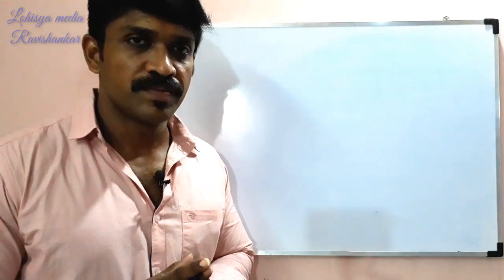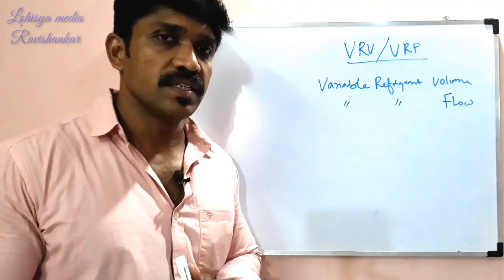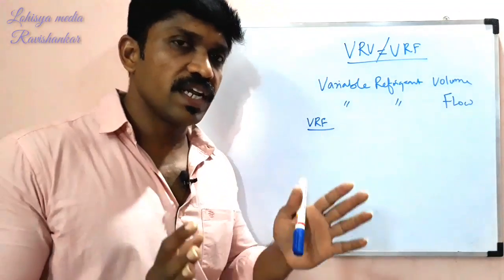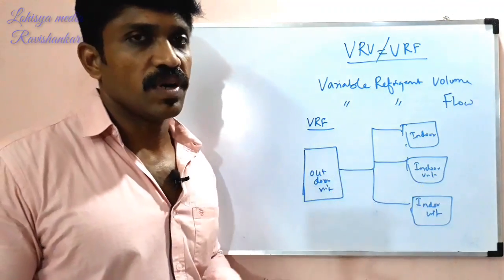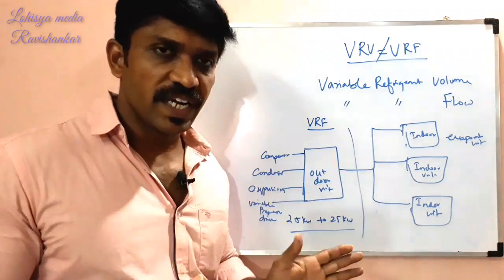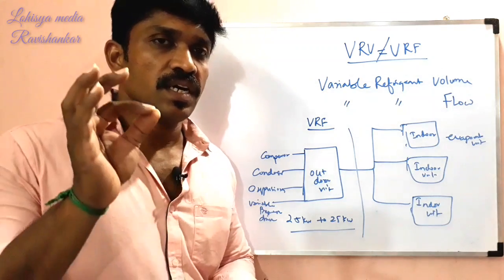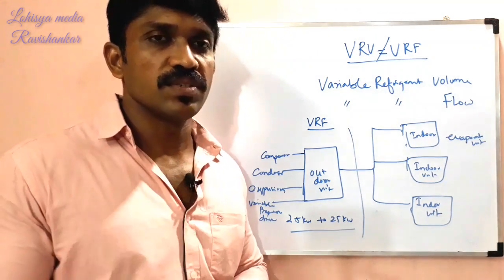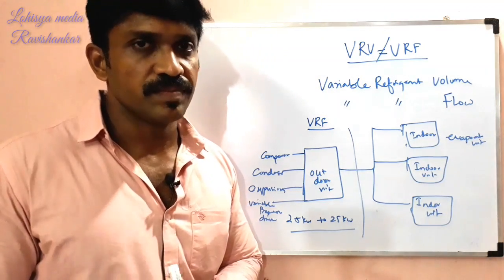VRV & VRF System | How VRF system works |HVAC | Tamil | Lohisya media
This video gives you the information about how VRF system works and basic concepts of VRV system Tamil explanation by Ravishankar